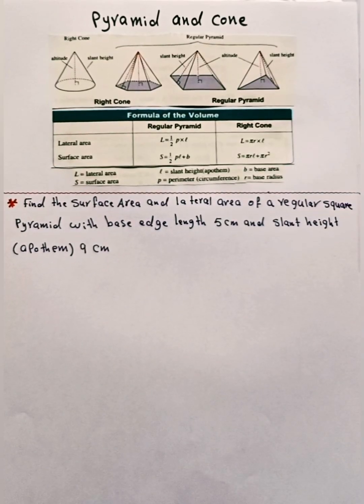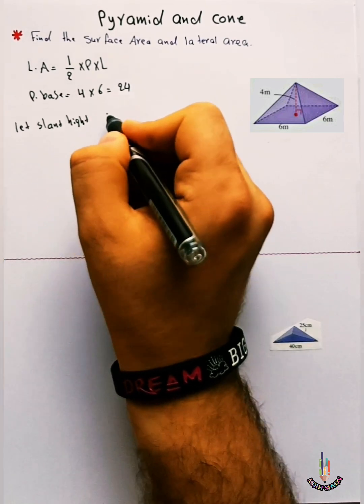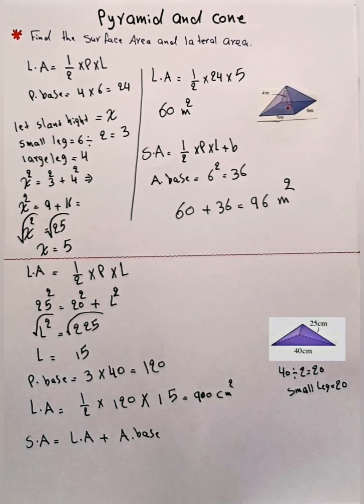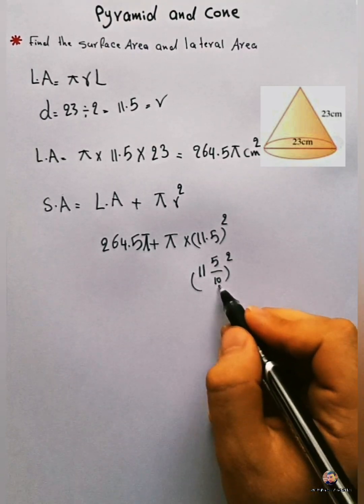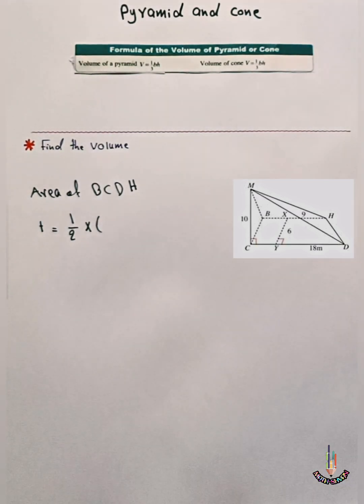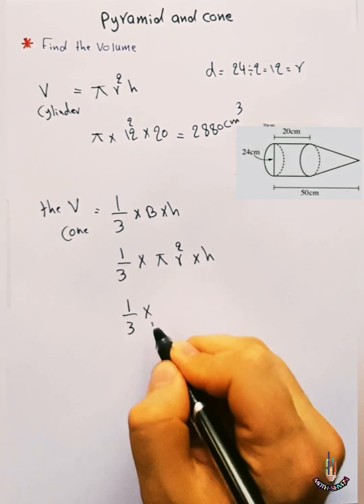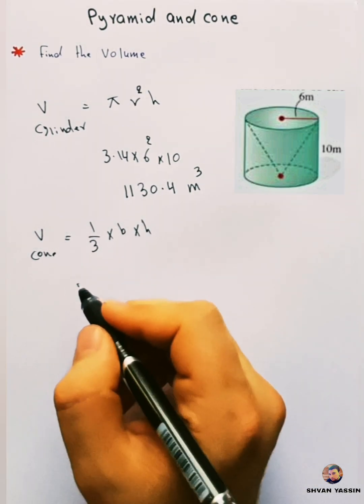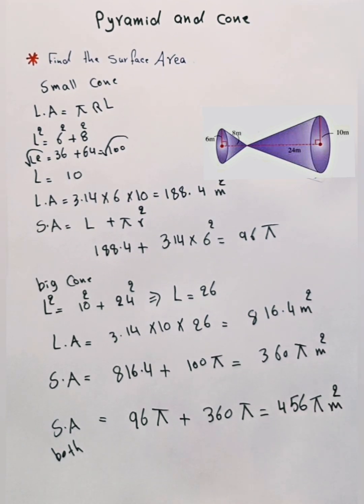Pyramid and Cone.math shvan. (G-9)